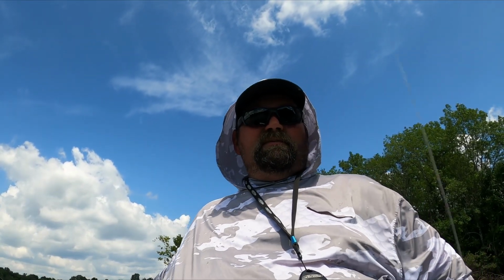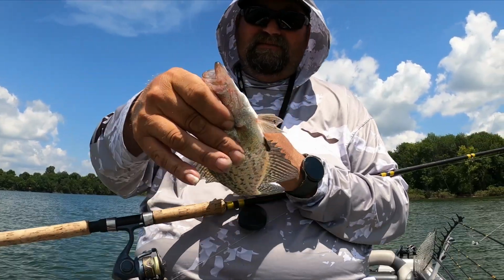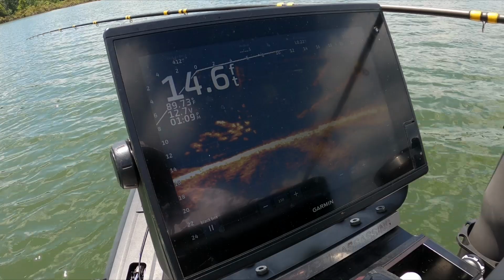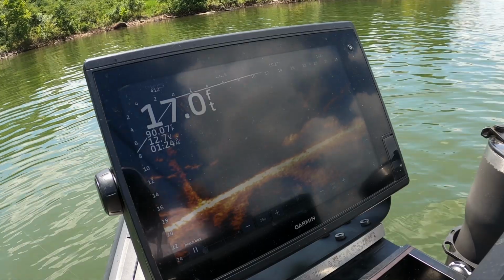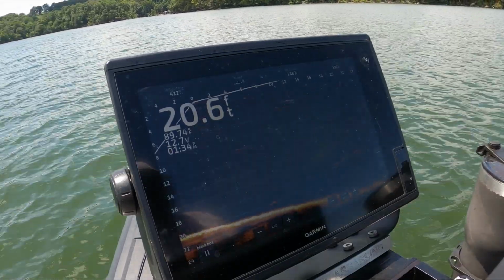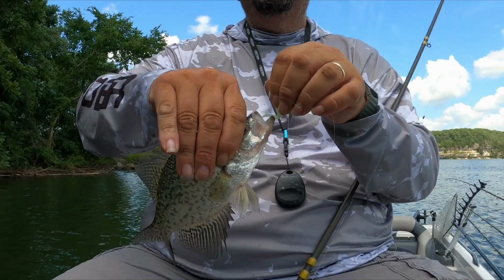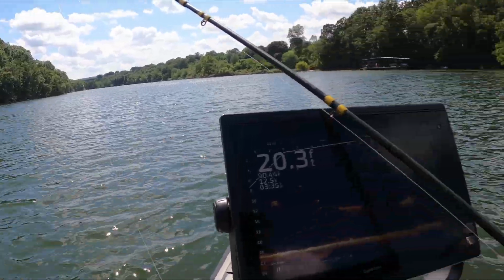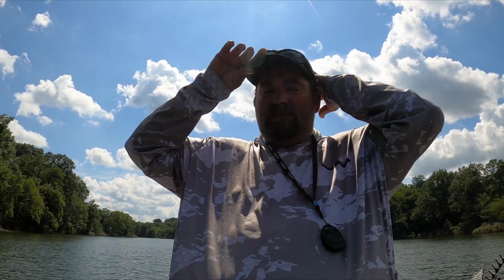DOG DAYS OF SUMMER CRAPPIE LIMIT - BEAVER LAKE ARKANSAS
ITS THE END OF JULY 2025-beaver Lake Arkansas is the place. we going out after a limit of crappie. come along for the ride. god bless yall.